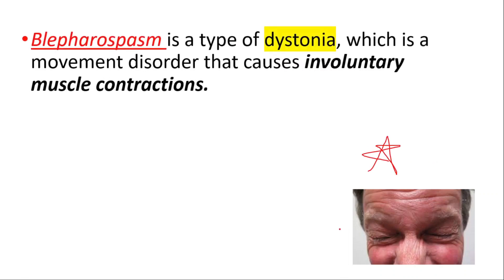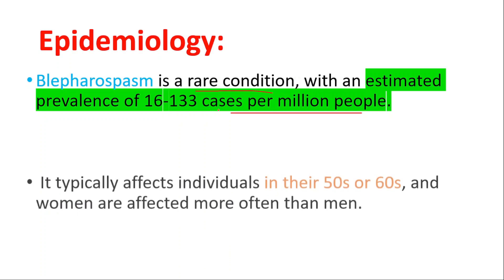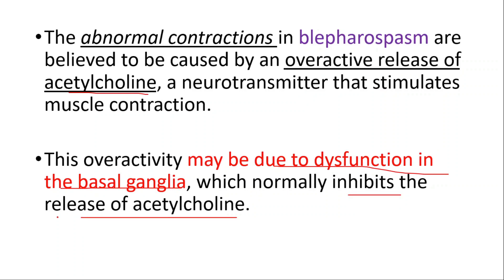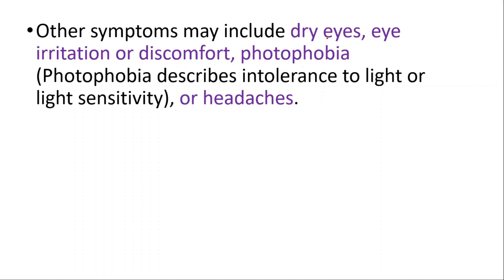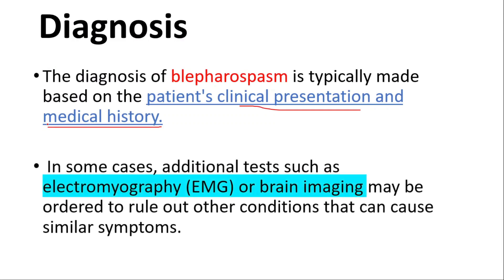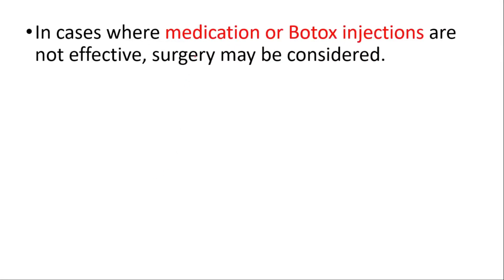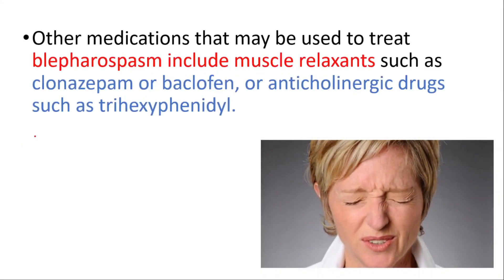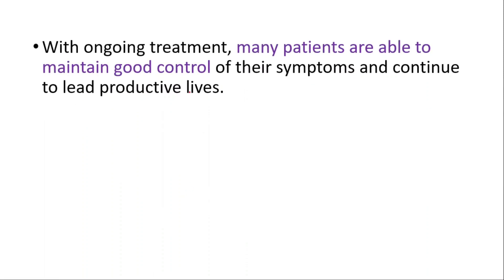What is Blepharospasm? Symptoms, Causes, Treatment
What is blepharospasm?
Blepharospasm is a neurological condition characterized by involuntary contractions of the eyelid muscles.

What are the symptoms of blepharospasm?
The main symptom of blepharospasm is involuntary eyelid twitching, which can cause excessive blinking, eyelid closure, or spasms of the eyelid muscles.

What causes blepharospasm?
The exact cause of blepharospasm is unknown, but it is believed to be related to abnormalities in the basal ganglia, a region of the brain that controls movement.

Is blepharospasm a serious condition?
Blepharospasm is not typically a serious condition, but it can be disruptive to daily life and may interfere with vision.

How is blepharospasm diagnosed?
Blepharospasm is diagnosed through a physical exam and medical history. In some cases, additional tests such as an electroencephalogram (EEG) or magnetic resonance imaging (MRI) may be ordered.

Who is at risk for developing blepharospasm?
Blepharospasm is more common in women than in men, and typically develops in middle age or later.

Is there a cure for blepharospasm?
There is no cure for blepharospasm, but treatments such as medications, injections, and surgery can help manage symptoms.

What medications are used to treat blepharospasm?
Muscle relaxants, anticonvulsants, and botulinum toxin (Botox) injections are commonly used to treat blepharospasm.

How do Botox injections help with blepharospasm?
Botox injections paralyze the muscles responsible for eyelid twitching, reducing spasms and improving symptoms.

Are there any side effects to Botox injections?
Common side effects of Botox injections include dry eyes, difficulty blinking, and drooping of the eyelid.

What surgical options are available for treating blepharospasm?
Surgical treatments for blepharospasm include myectomy, which involves removing a portion of the eyelid muscles, and deep brain stimulation, which involves implanting electrodes in the brain to control muscle contractions.

How effective are surgical treatments for blepharospasm?
Surgical treatments can be effective in managing blepharospasm, but they are typically only recommended after other treatments have failed.

Can stress or anxiety trigger blepharospasm?
Stress and anxiety can exacerbate symptoms of blepharospasm, but they are not a direct cause of the condition.

What can I do to manage symptoms of blepharospasm?
Managing stress, getting enough rest, and avoiding triggers such as bright lights and caffeine can help manage symptoms of blepharospasm.

Is blepharospasm a progressive condition?
Blepharospasm can be a progressive condition, meaning that symptoms may worsen over time if left untreated. However, with proper treatment, symptoms can often be managed effectively.

BEST LINK ON THE WHOLE INTERNET

blepharospasm, eyelid twitching, involuntary blinking, twitchy eyes, neurological disorder, Botox injections, surgery, myectomy, deep brain stimulation, muscle relaxants, anticonvulsants, basal ganglia, eyelid spasms, eyelid myokymia, ophthalmology.